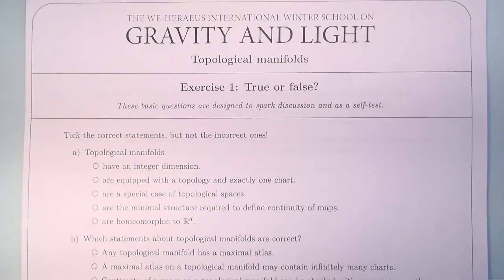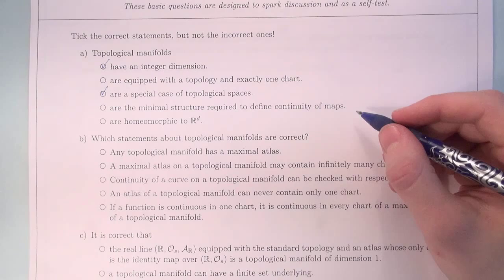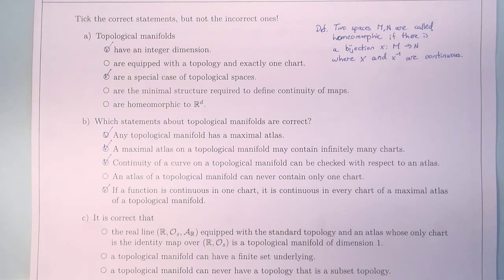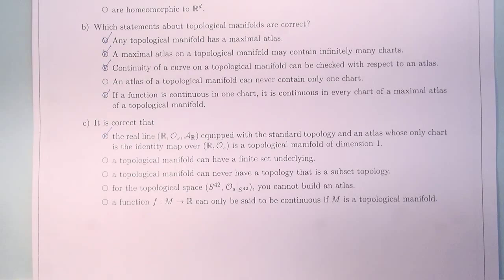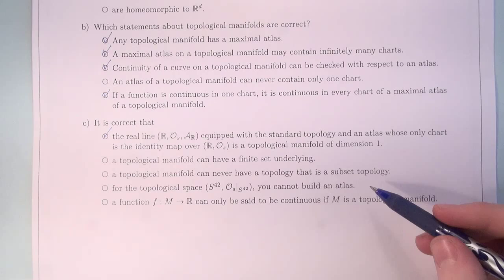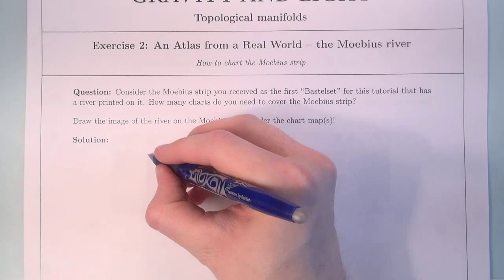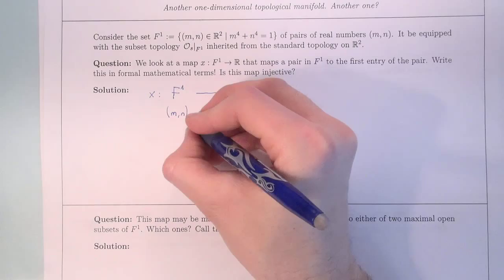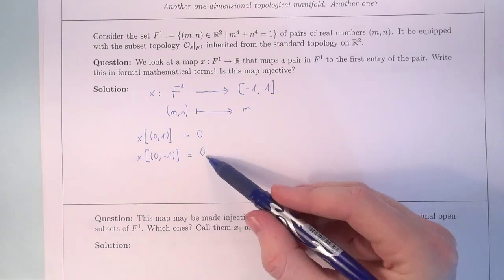Tutorial 2: Topological Manifolds (International Winter School on Gravity and Light 2015)